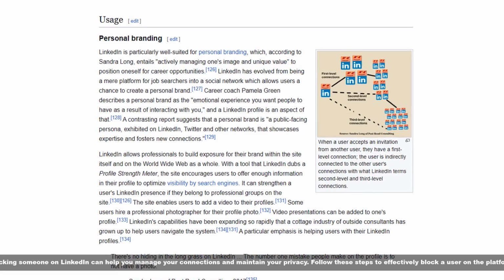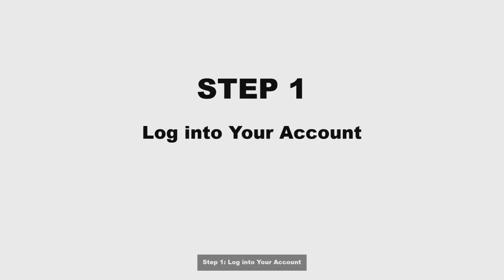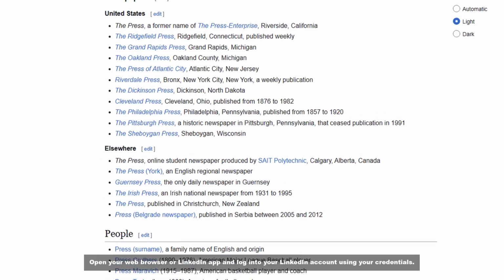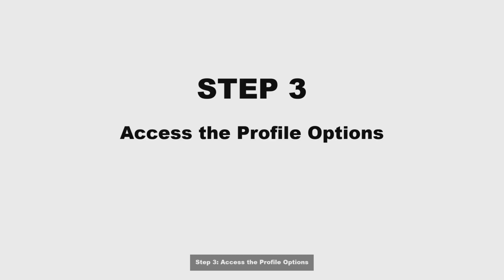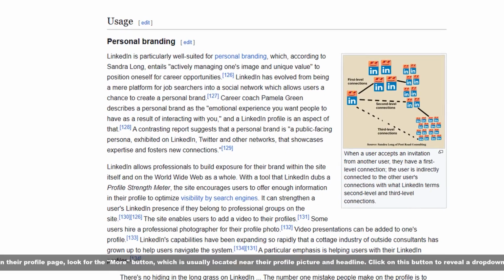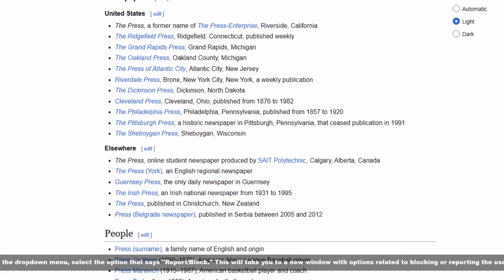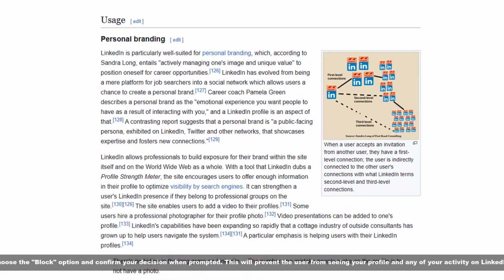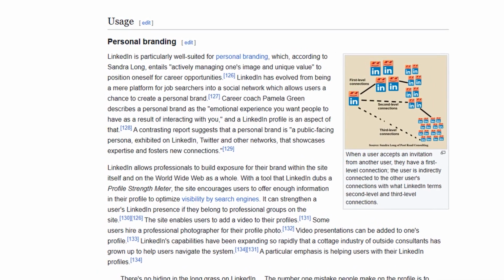How To Block Someone On LinkedIn 2025 (2026)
In this video, we will guide you through the process of blocking someone on LinkedIn in 2025. Learn how to protect your professional network and manage your connections effectively.